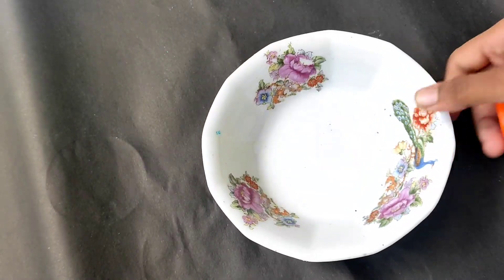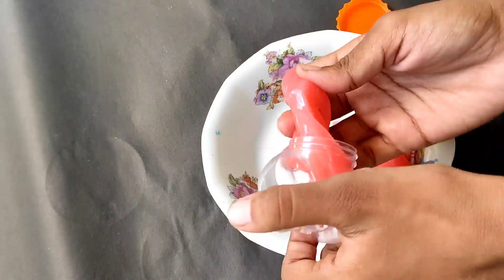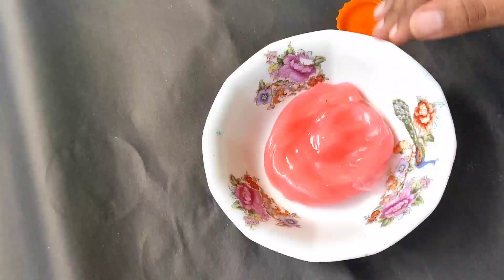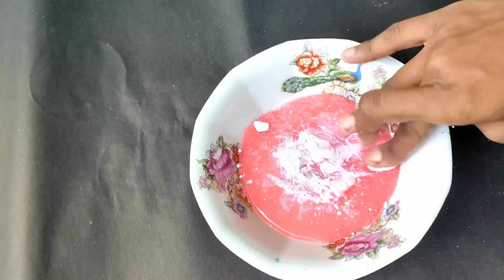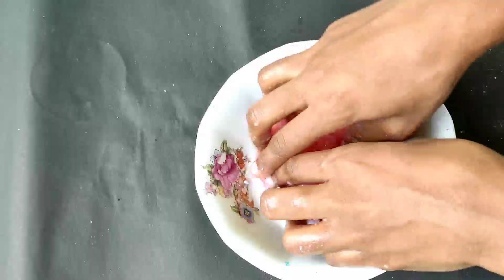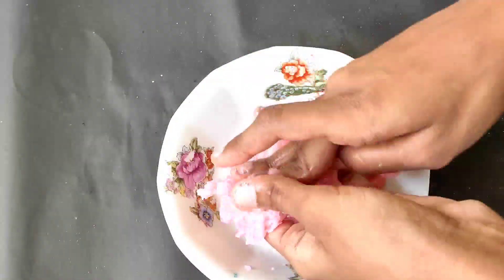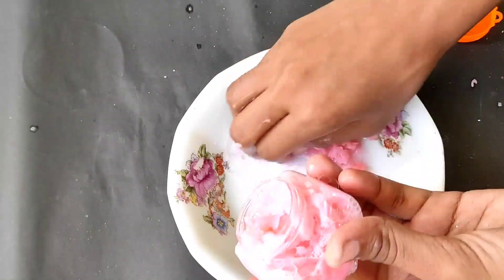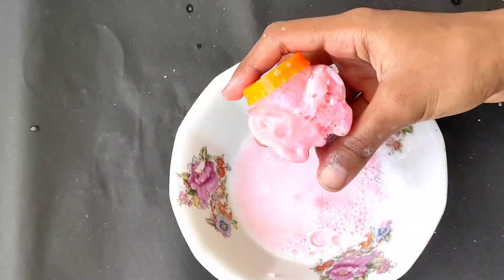OMG😣 Slime change into 😂 Mixing Detergent powder into Slime/ Slime mixing😍